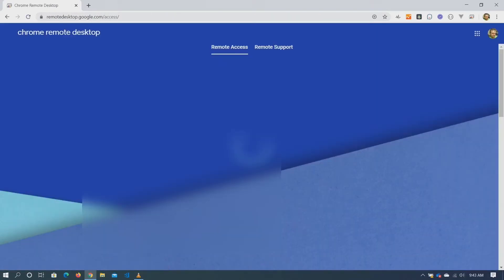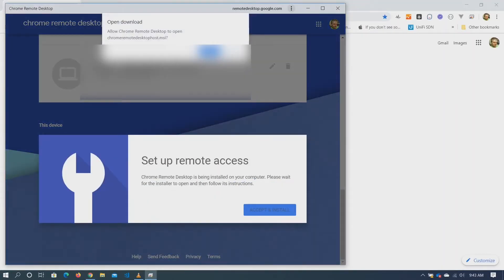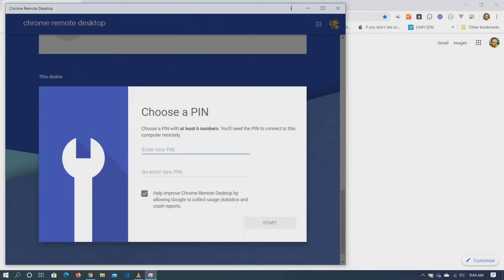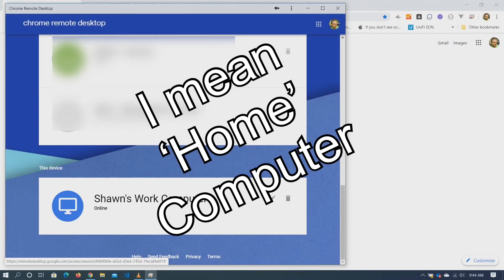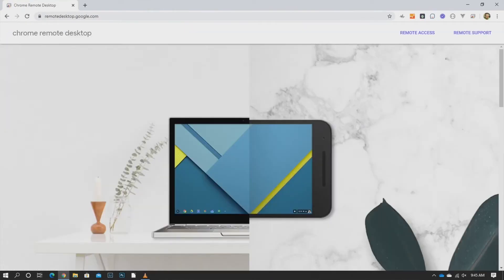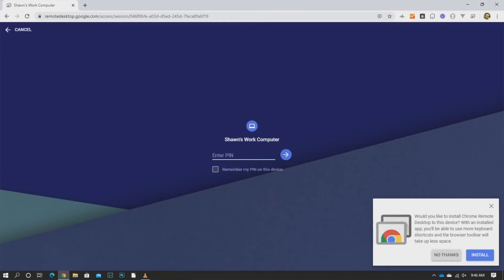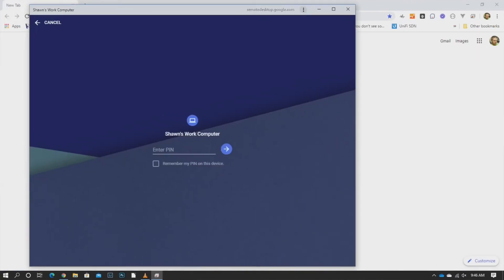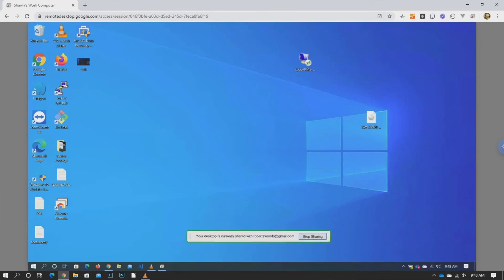Work Remotely from Home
How to work remotely from your home computer with Google Chrome Remote Desktop.